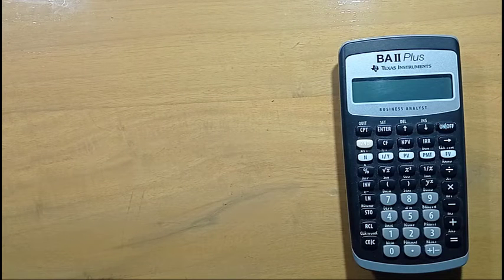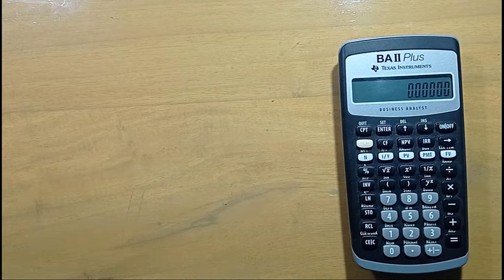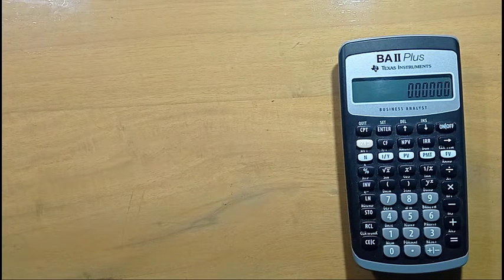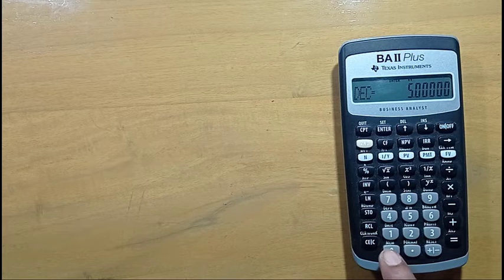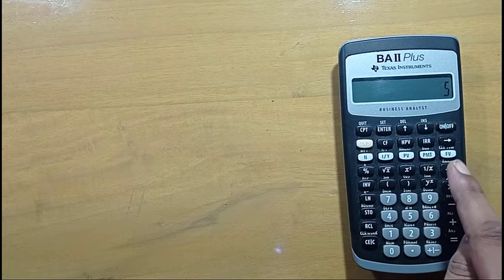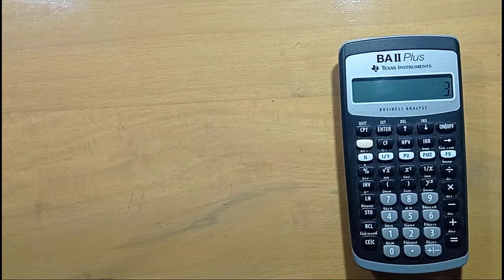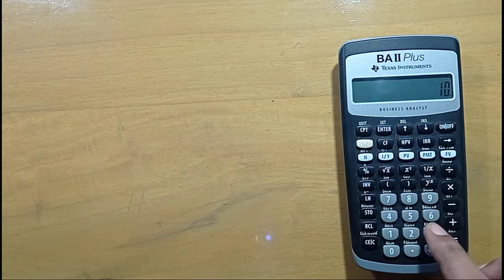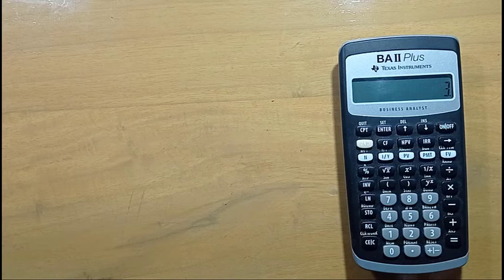Rounding number to the nearest whole in TI BA ii plus Financial Calculator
Rounding number in TI BA financial calculator :
Rounding number to the nearest whole in TI BA plus Financial Calculator will be shown in this video.

0:00- Rounding to nearest whole